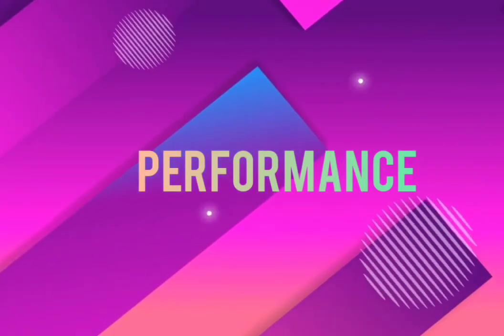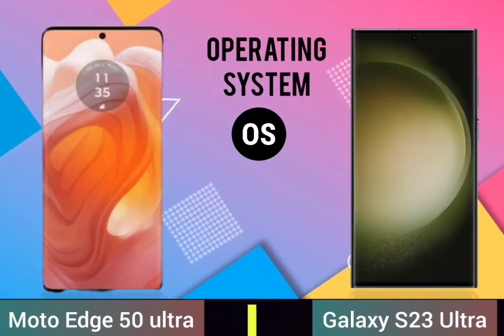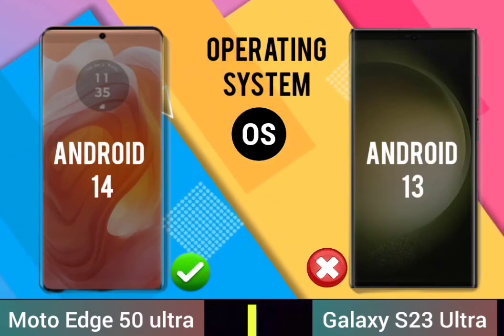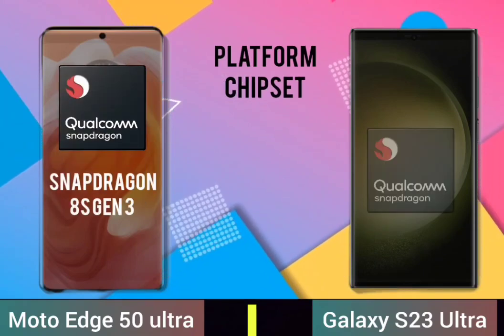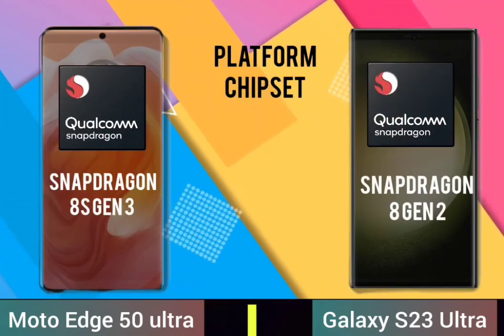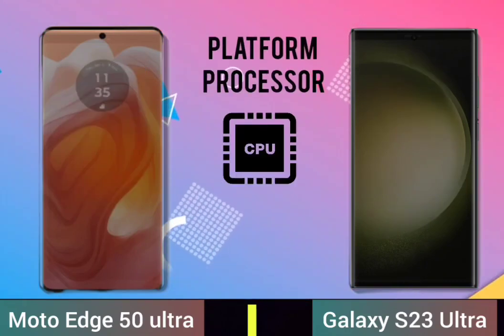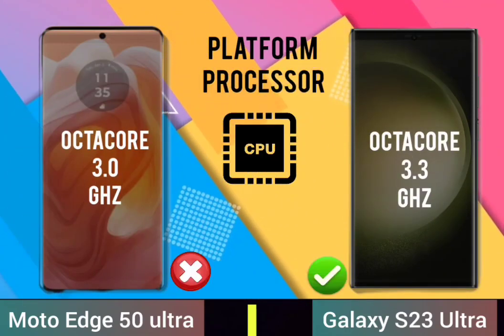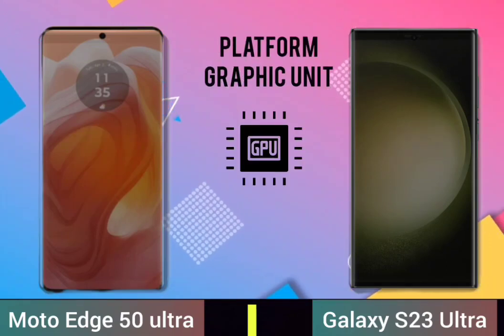Moto edge 50 ultra Vs Samsung galaxy S23 ultra ll Full Comparison ⚡which one is best ?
best pubg smartphone under 90k